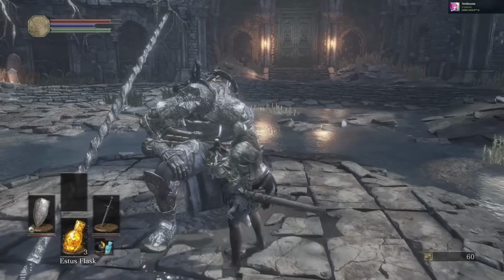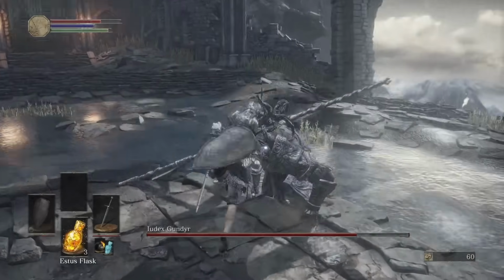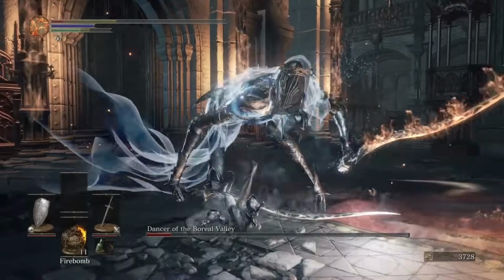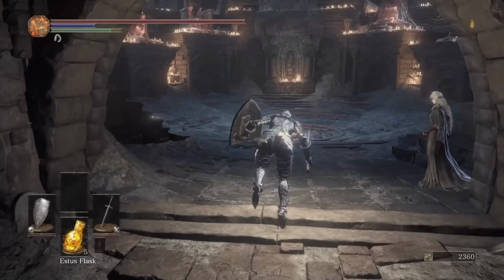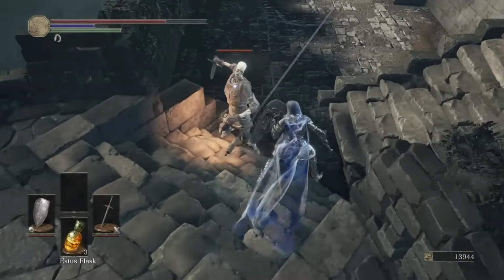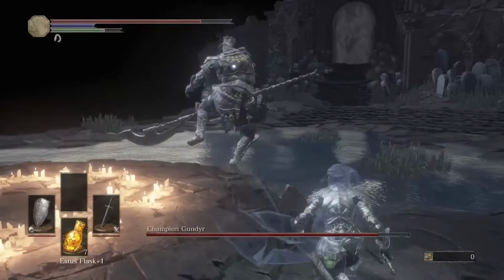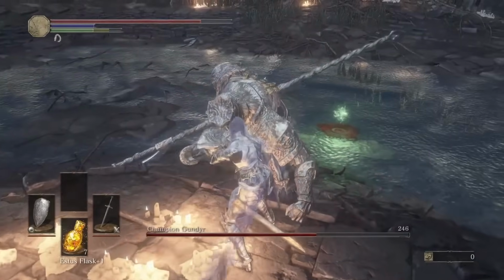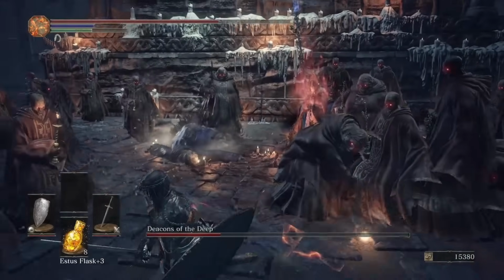How Hard is Dark Souls 3 with a raw Astora Straight Sword?